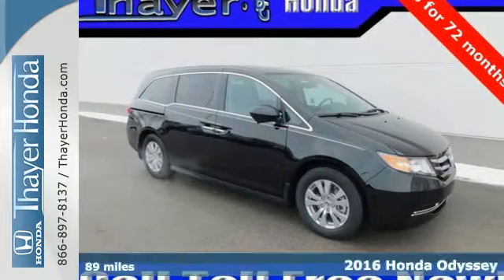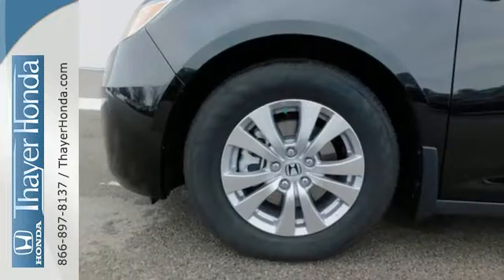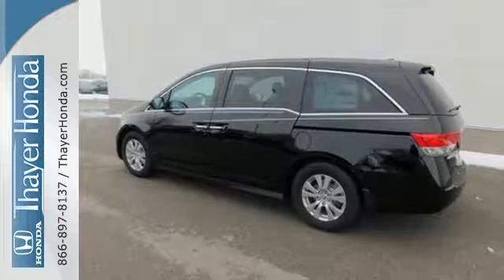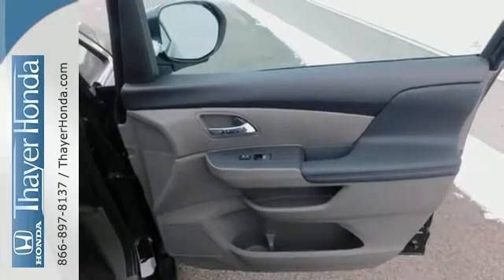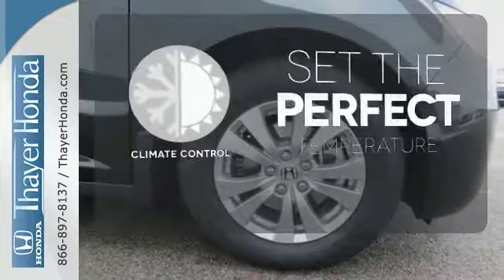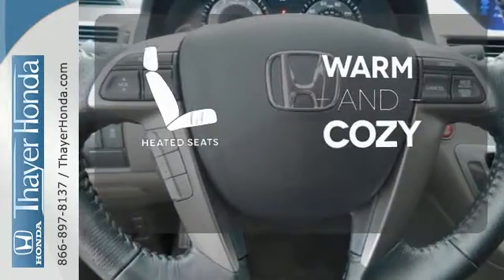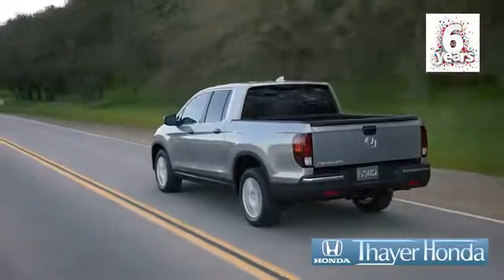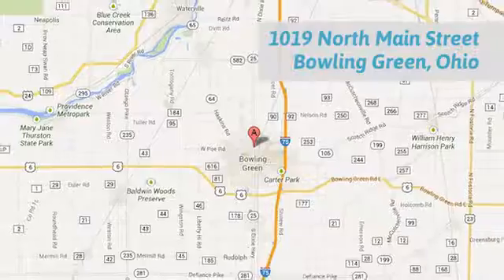New 2016 Honda Odyssey Bowling Green OH Perrysburg, OH #16865 - SOLD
Year: 2016
Make: Honda
Model: Odyssey
Trim: EX-L
Engine: 3.5L V6 SOHC i-VTEC 24V
Transmission: 6-Speed Automatic
Color: Black
Interior: Truffle
Stock #: 16865
VIN: 5FNRL5H67GB152695
Only 15-20min south of the Toledo area!. Odyssey EX-L, 4D Passenger Van, 3.5L V6 SOHC i-VTEC 24V, 6-Speed Automatic, FWD, 17" x 7" Alloy Wheels, 3rd row seats: split-bench, ABS brakes, AM/FM radio: SiriusXM, Driver's Seat Mounted Armrest, Front Bucket Seats, Front dual zone A/C, Heated Front Bucket Seats, Heated front seats, Illuminated entry, Leather Seat Trim, Low tire pressure warning, Power moonroof, Power passenger seat, Reclining 3rd row seat, Remote keyless entry, Split folding rear seat, and Sun blinds. Think Thayer Honda for service, value and selection. If its about the price think Thayer Honda as well. Only a short drive from the Toledo or Findlay area. brbrIf you've been aching for the perfect 2016 Honda Odyssey, well stop your search right here. This is the perfect van that is sure to fit your needs. When H2O starts showing up in the weather forecast, the FWD power delivery will help keep you in control of things. It is nicely equipped with features such as 17" x 7" Alloy Wheels, 3.5L V6 SOHC i-VTEC 24V, 3rd row seats: split-bench, 4D Passenger Van, 6-Speed Automatic, ABS brakes, AM/FM radio: SiriusXM, Driver's Seat Mounted Armrest, Front Bucket Seats, Front dual zone A/C, FWD, Heated Front Bucket Seats, Heated front seats, Illuminated entry, Leather Seat Trim, Low tire pressure warning, Odyssey EX-L, Only 15-20min south of the Toledo area!, Power moonroof, Power passenger seat, Reclining 3rd row seat, Remote keyless entry, Split folding rear seat, and Sun blinds. brbrThink Thayer - for your One-Stop Shopping Experience!

Address:
1019 N Main St